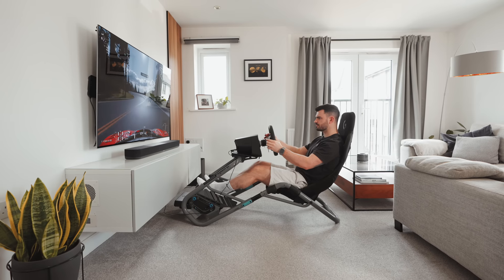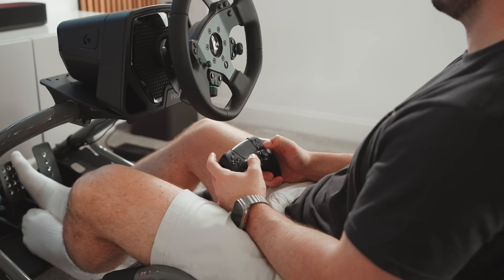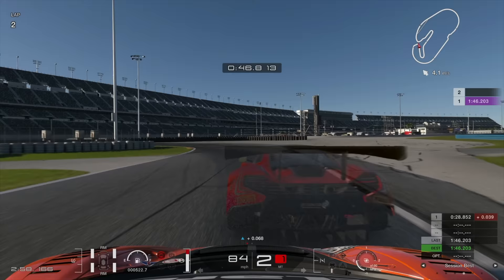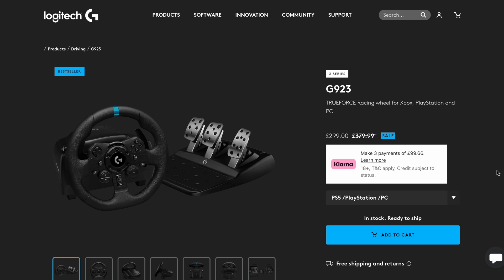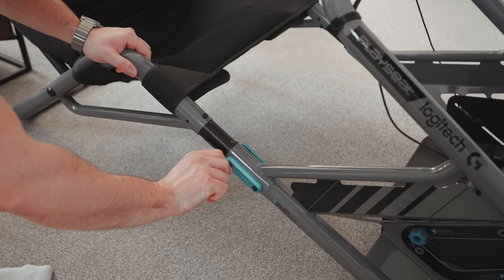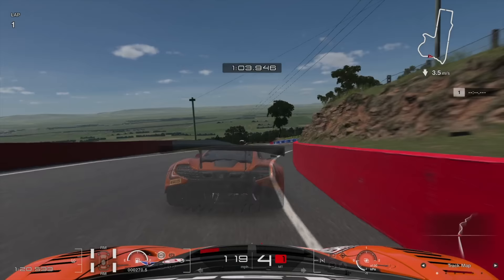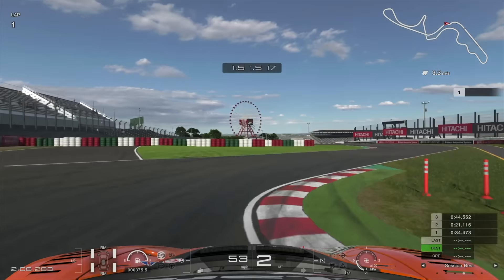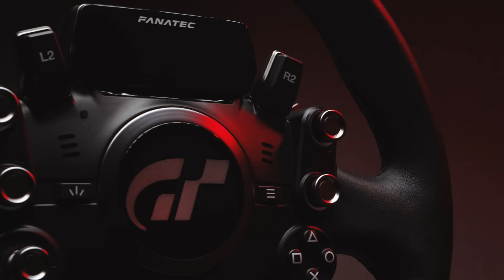Does Expensive Sim Racing Gear Make You Faster?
I recently upgraded to the Logitech G Pro Wheel and Pedals, which has some big hardware and quality of life improvements over the entry-level G29, such as a direct drive motor and load cell brake - offering an experience much closer to driving a real car.

It’s also 5x more expensive... So you’d be right to question if these upgrades have actually made me faster. In today’s video, I’ll be comparing an entry level wheel kit to a much more advanced system to find out if having better gear has made any significant improvement to my lap times.

FLOW Minimal Icon Pack
DRIFT Wallpack Pack

Products Used:

➡️ Logitech G Pro Wheel
➡️ Logitech G Pro Pedals
➡️ Playseat Trophy
➡️ Logitech G29
➡️ Playseat Challenge X
➡️ PS5 (Disc Version)
➡️ PS5 (Digital Version)
➡️ LG C2 OLED
➡️ Sennheiser AMBEO Soundbar Plus
➡️ Sennheiser AMBEO Sub
➡️ M.2 SSD

Music (Free 30 day trial)